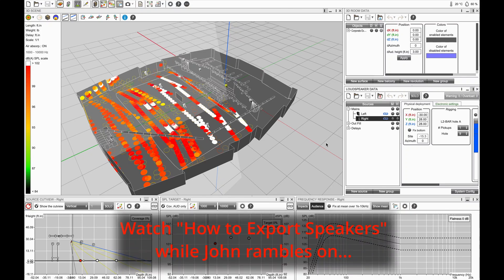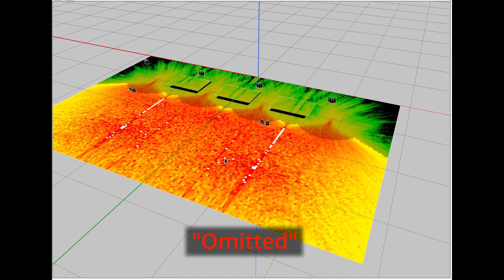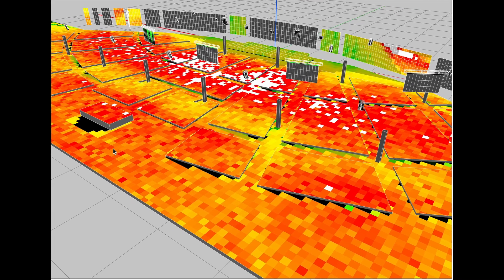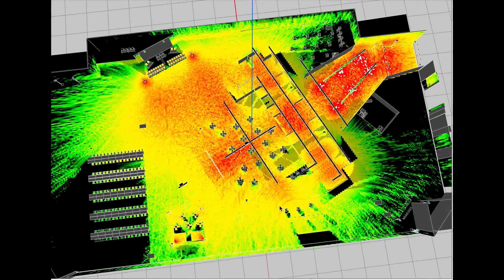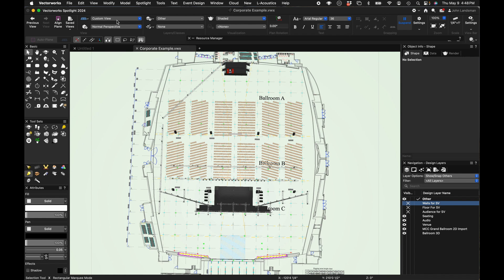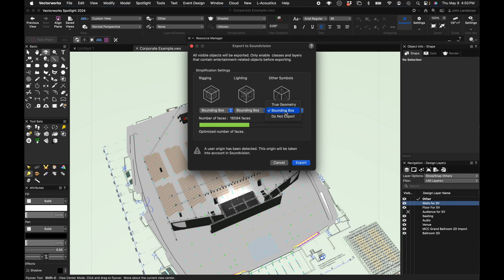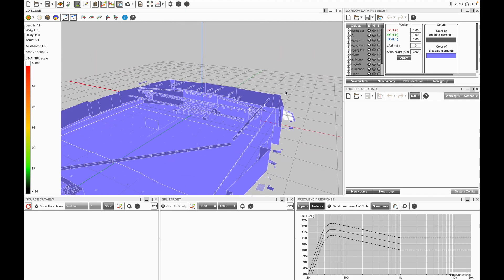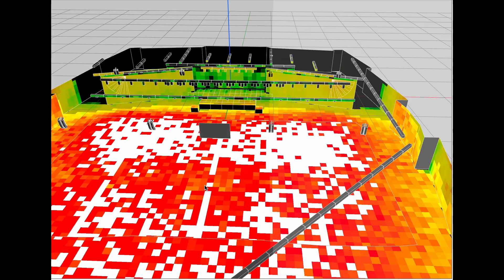Using the L-Acoustics SoundVision Plug In for Vectorworks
Recently L-Acoustics and Vectorworks released a Plug In that allowed users to export Vectorworks drawings in to Sound Vision.   Vectorworks hosted a webinar to show how it works.  This is my portion of the webinar.